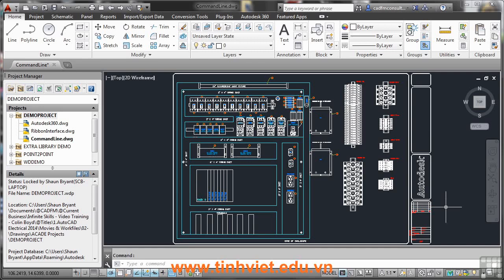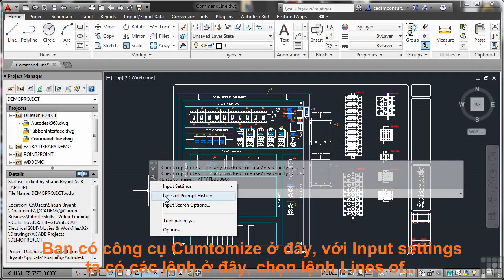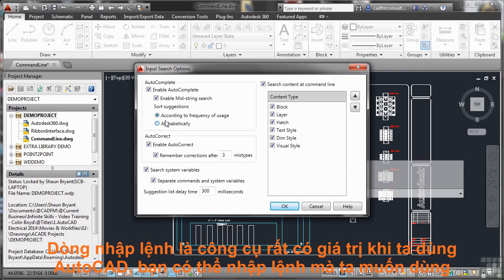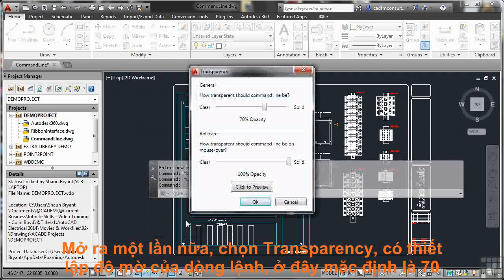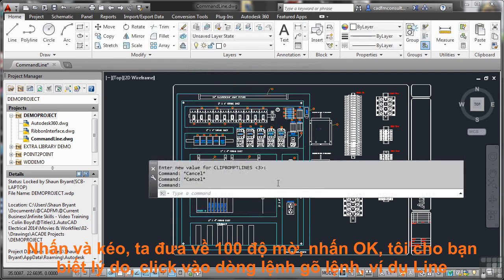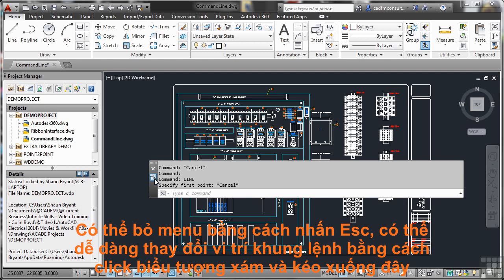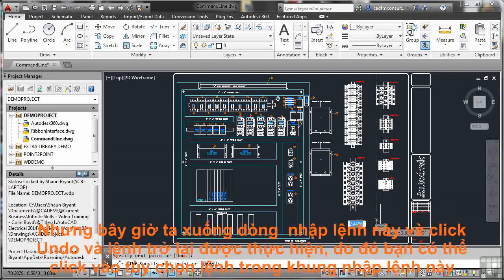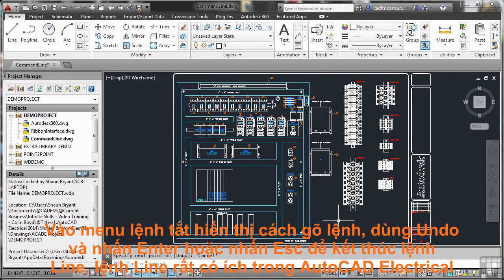0204 Thanh lenh